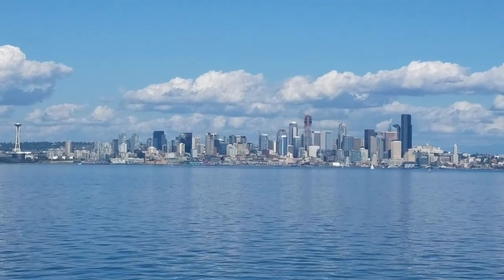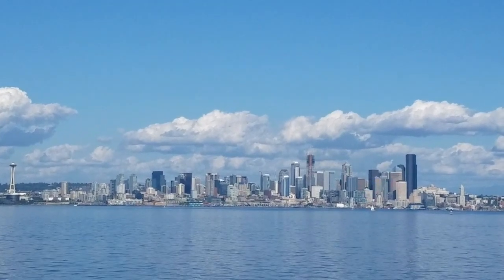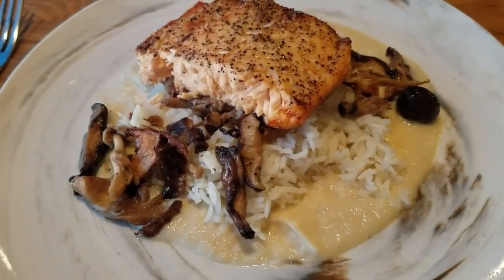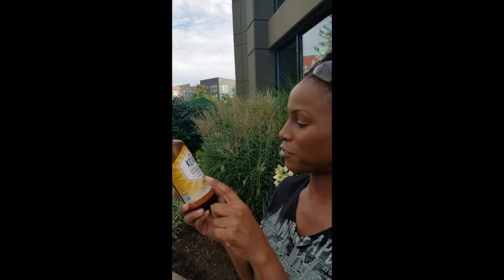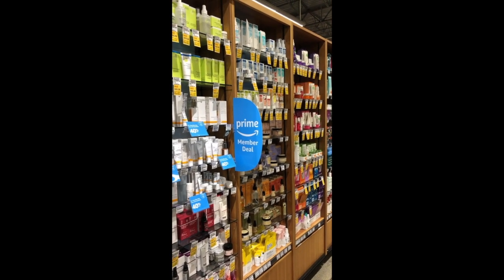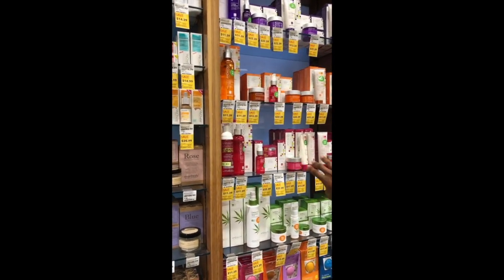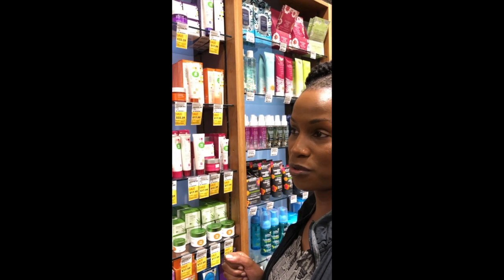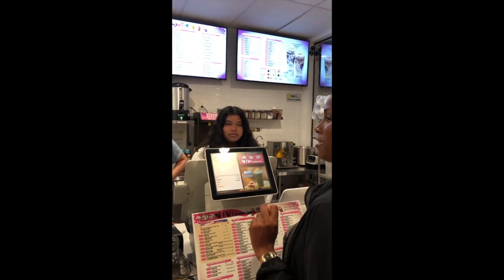SKIN CARE TIPS FOR BUSY TRAVEL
It's easy to neglect our skincareroutine when we're faced with a busy travel schedule, or even when we're just having fun! During this coastal road-trip video, I've included some basic skincaretips for the wanderlust, and let's enjoy some great food along the way as well!